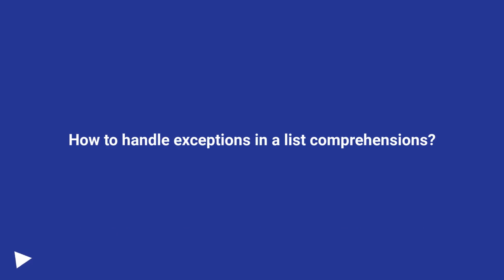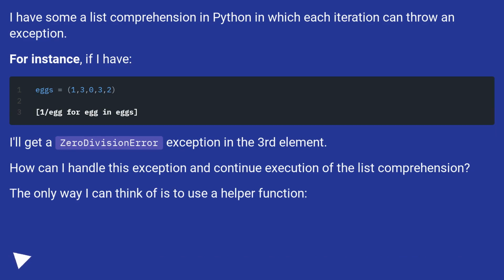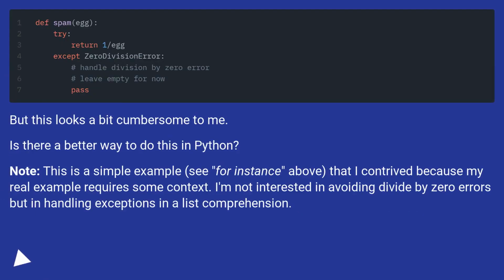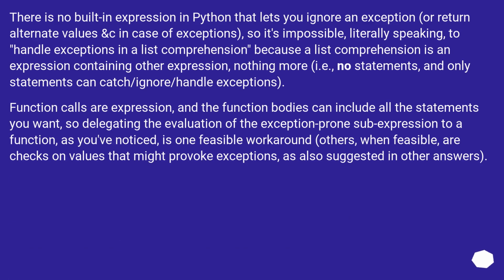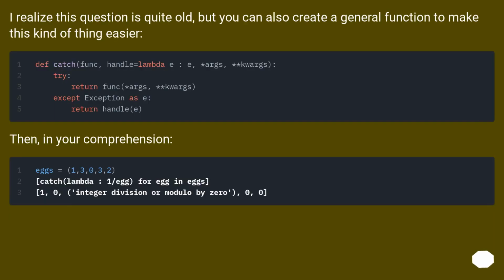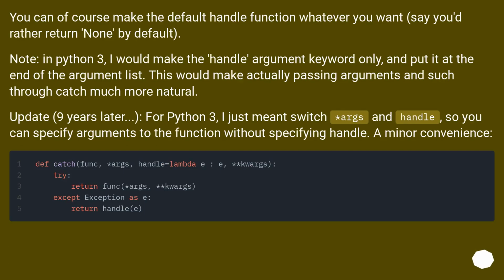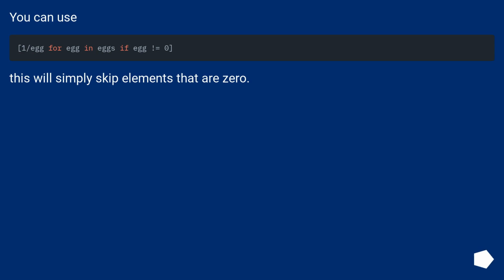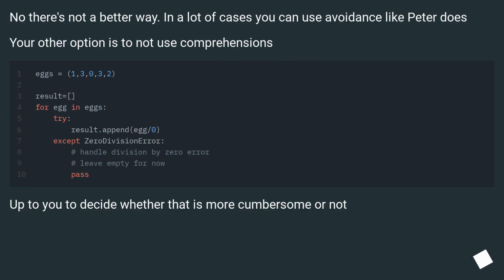How to handle exceptions in a list comprehensions?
Chapters
00:00 Question
01:01 Accepted answer (Score 135)
02:21 Answer 2 (Score 174)
03:48 Answer 3 (Score 22)
04:03 Answer 4 (Score 13)
04:30 Thank you